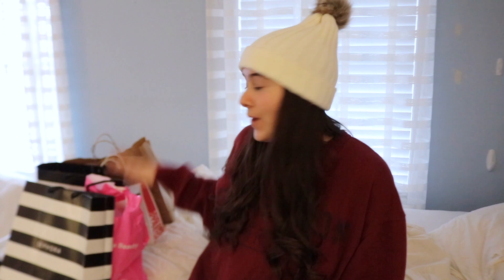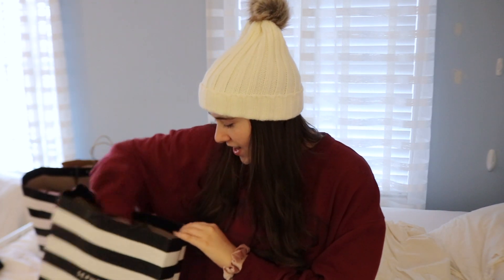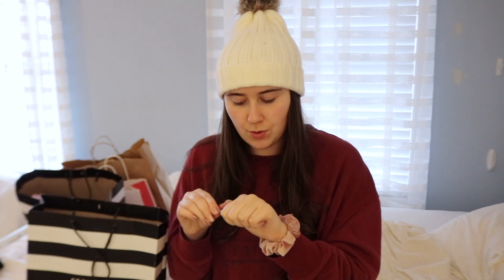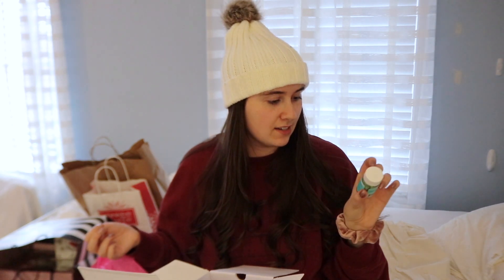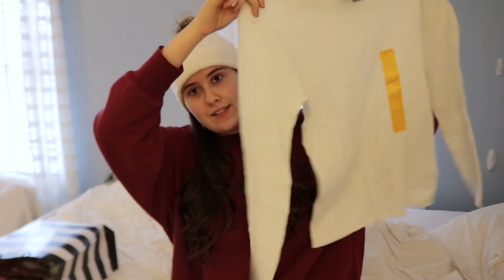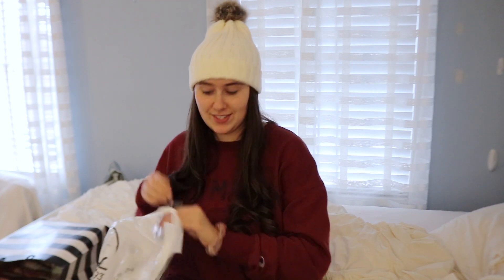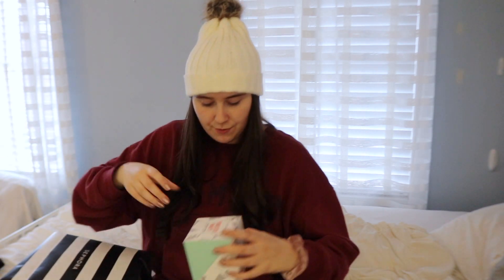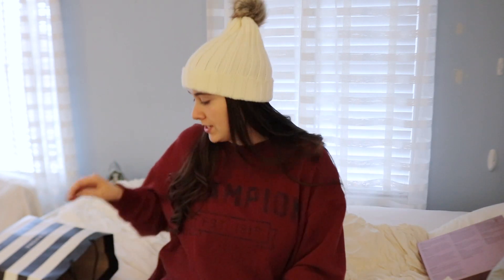*black friday haul* 2019! (sos im tired)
welcome back :) today i have a fun-filled black friday haul for ya! i went to ulta, sephora, and more!

where did you go this year? let me know below!!